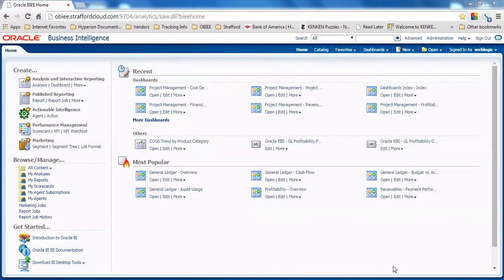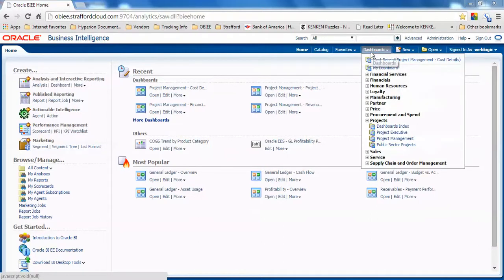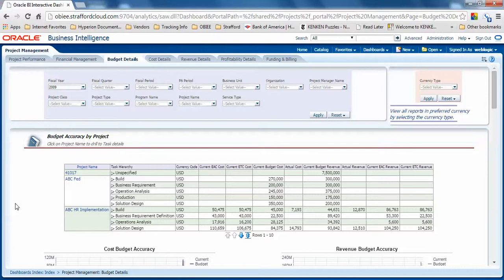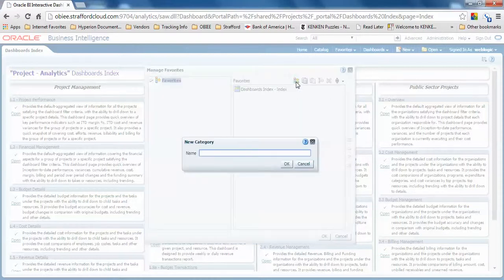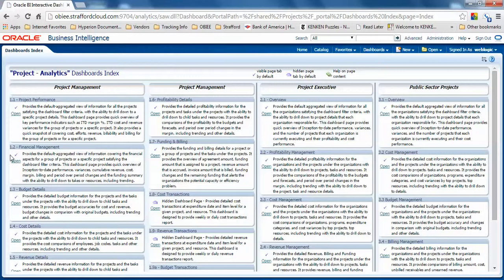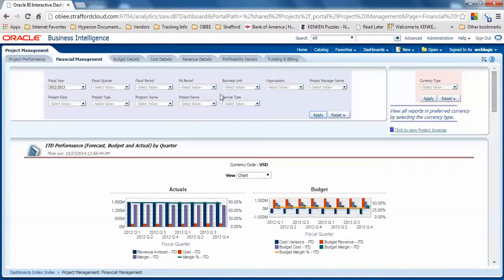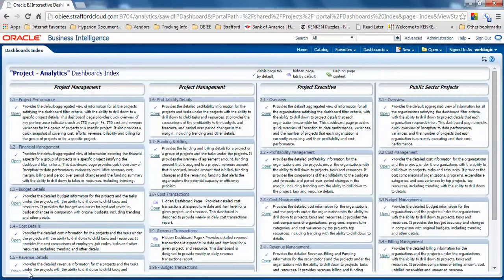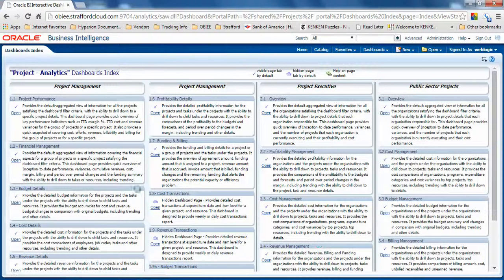Strafford Technology - OBIEE Viewing Dashboards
Video blog overview and demo of Oracle Business Intelligence enterprise edition (OBIEE) - viewing dashboards